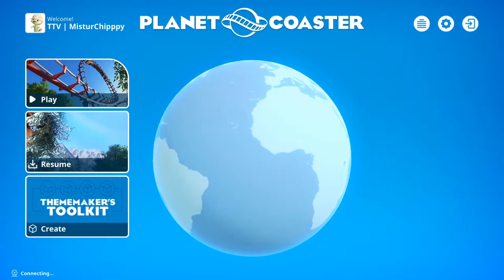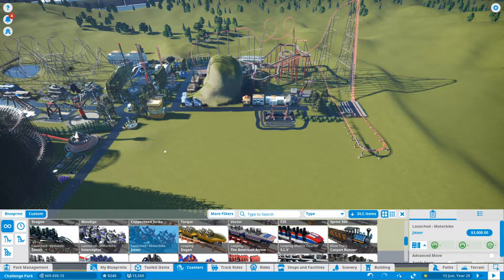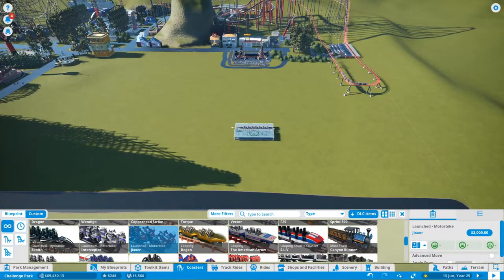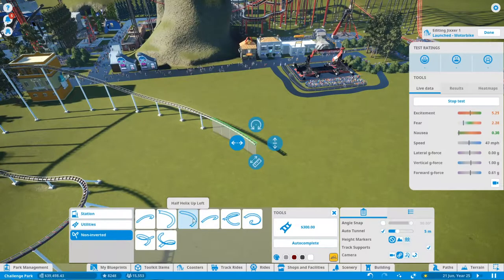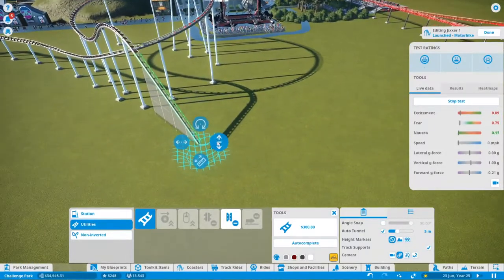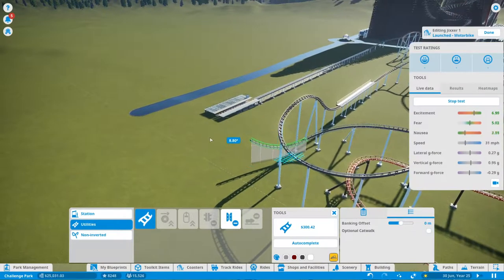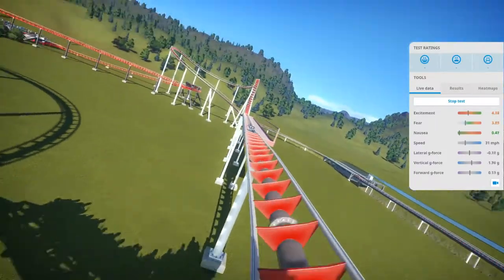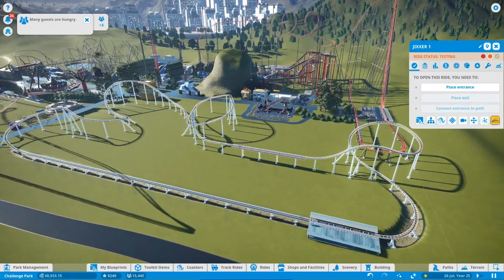I built something for Young and Old! [Planet Coaster Realistic Part 4]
Today We build a family coaster for young and old!